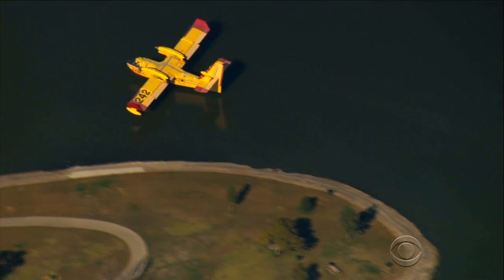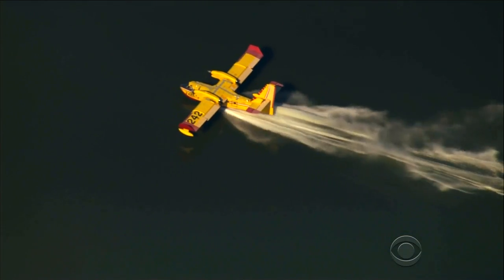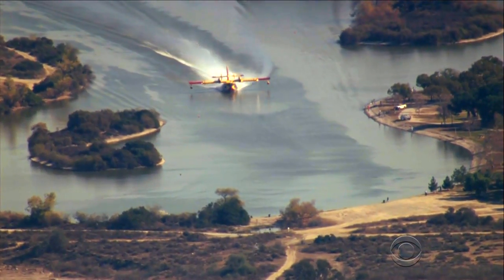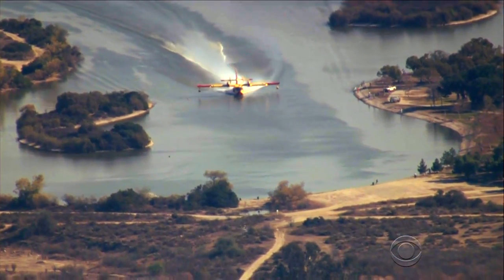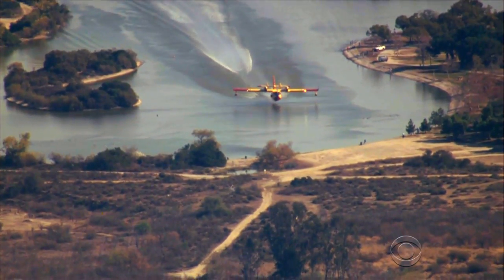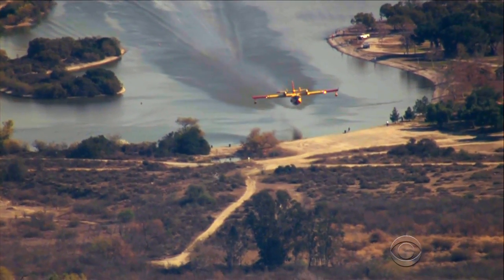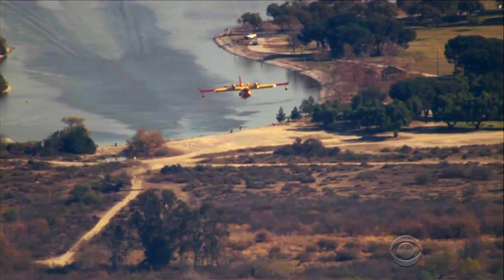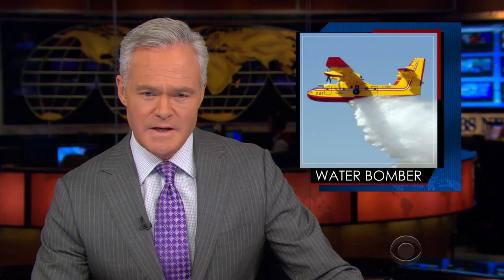Watch: Calif. wildfire water bombers take on thousands of gallons in seconds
Planes used to fight wildfires are called water bombers. Each time a water bomber skims a reservoir, it takes on 16,000 gallons of water, adding weight at 1,000 pounds per second, and lifting up just short of hitting the beach. Scott Pelley reports.